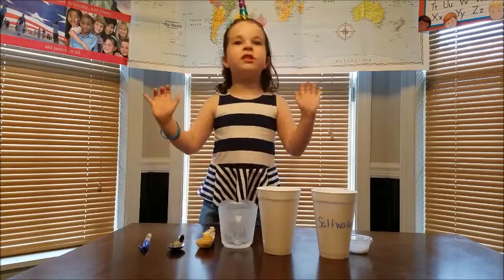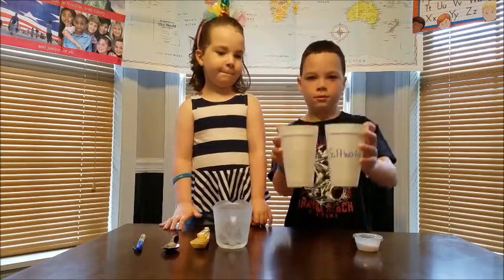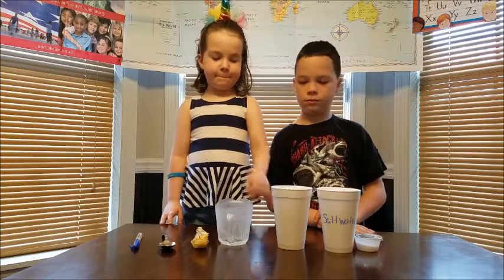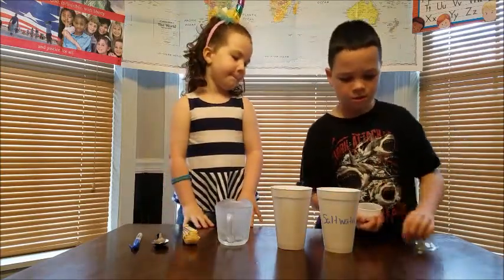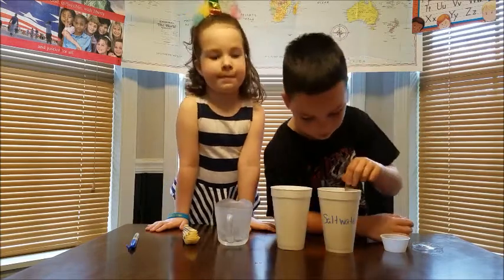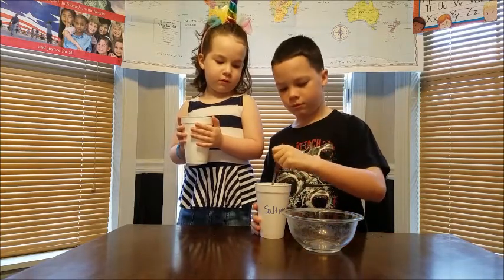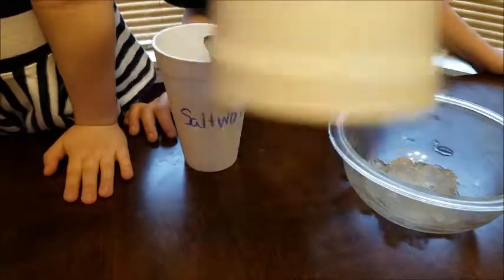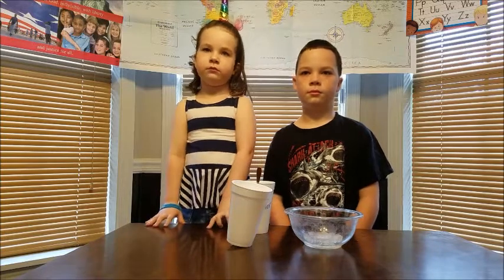Homeschool Science Experiment || Difference Between Saltwater and Freshwater || Homeschool Mom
In this video we show the difference between freezing saltwater and freezing freshwater in a homeschooling science experiment we learned in our homeschool science class.

Please use adult supervision in all science experiments!